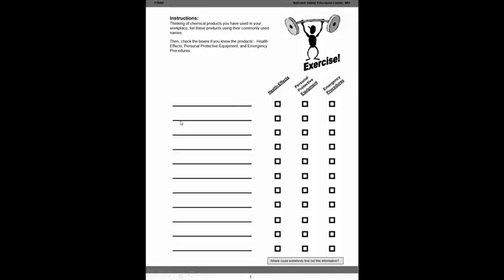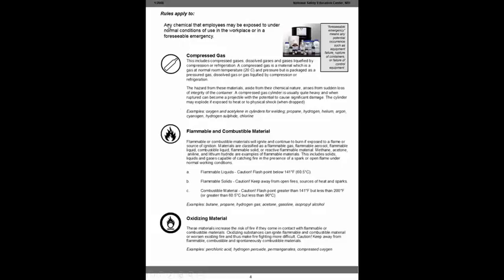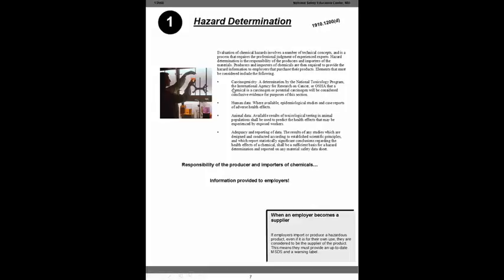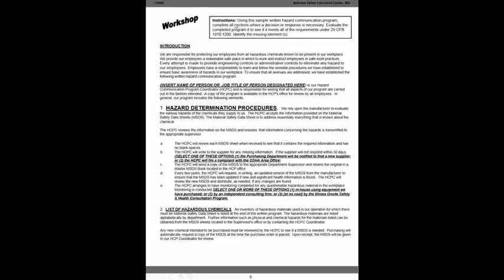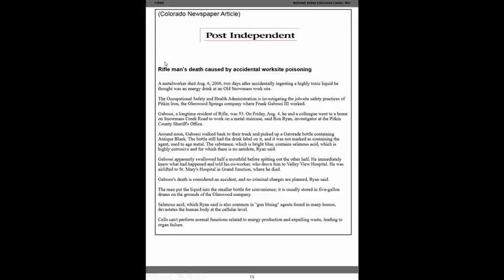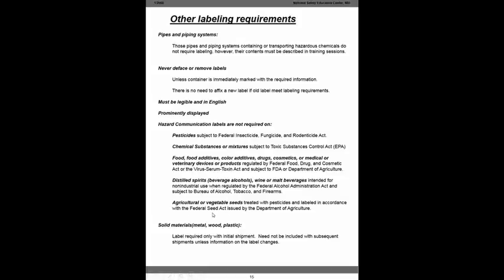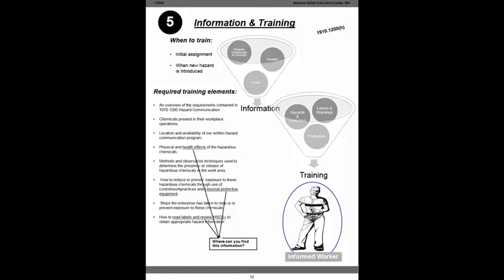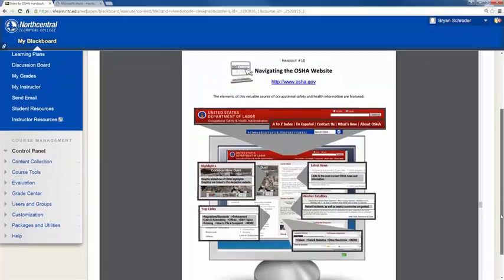IWS Hazard Communication